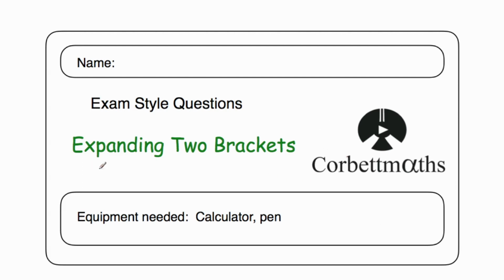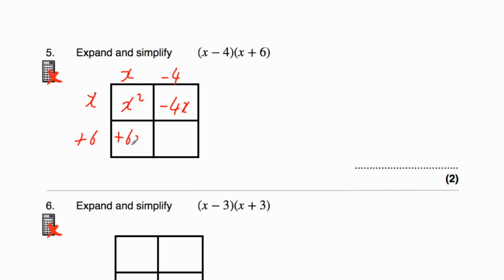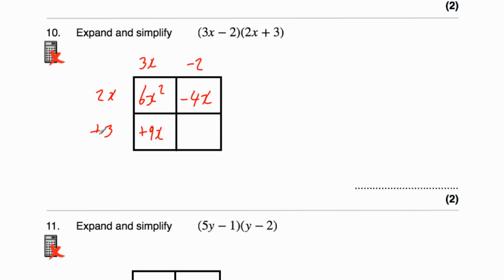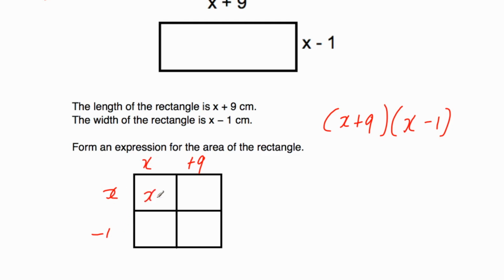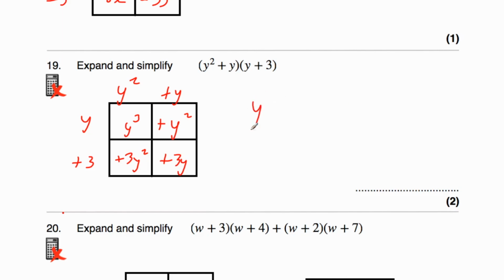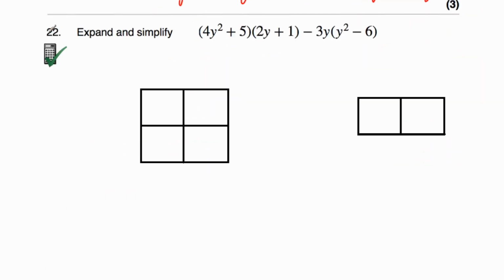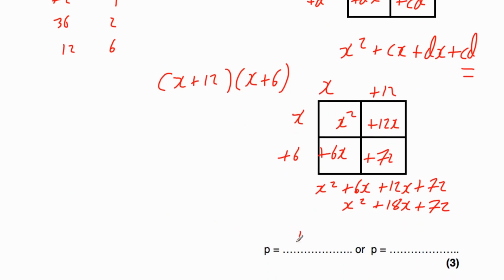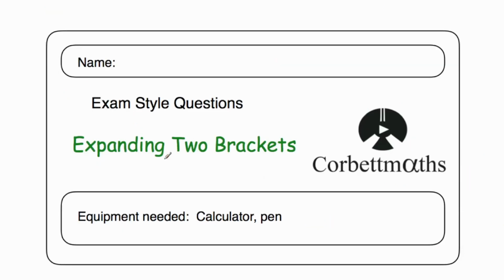Expanding Two Brackets Grid - Corbettmaths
The video solutions to the Corbettmaths Practice Questions on Expanding Two Brackets using the Grid Method.

00:00 - Intro
00:12 - Question 1
01:35 - Question 2
02:38 - Question 3
03:35 - Question 4
04:30 - Question 5
05:20 - Question 6
06:08 - Question 7
07:04 - Question 8
07:53 - Question 9
08:43 - Question 10
09:39 - Question 11
10:29 - Question 12
11:37 - Question 13
12:37 - Question 14
13:39 - Question 15
14:35 - Question 16
16:20 - Question 17
17:08 - Question 18
18:17 - Question 19
19:11 - Question 20
20:51 - Question 21
23:25 - Question 22
25:20 - Question 23
29:20 - Question 24
32:35 - Summary